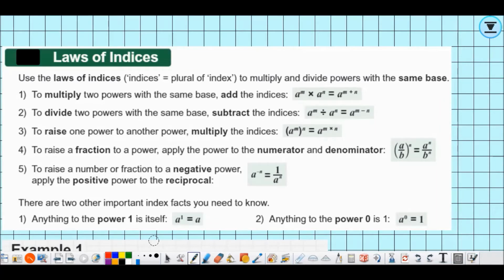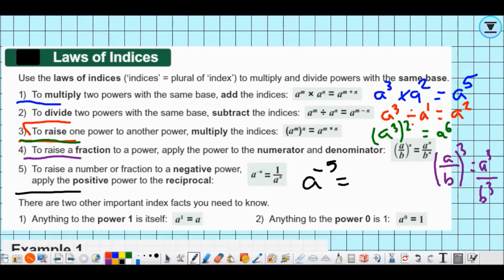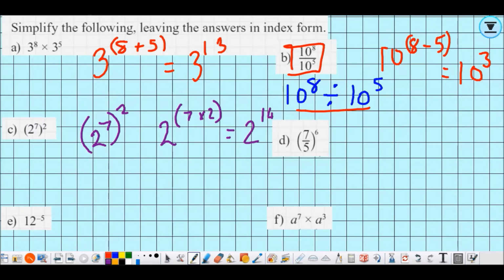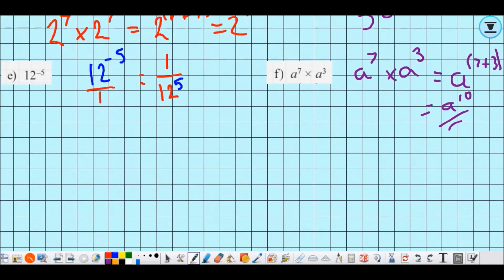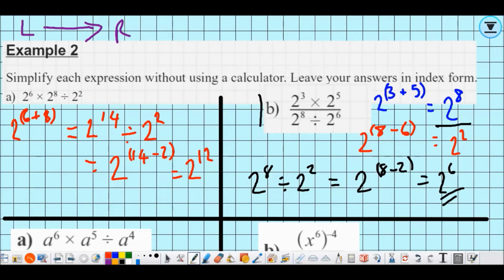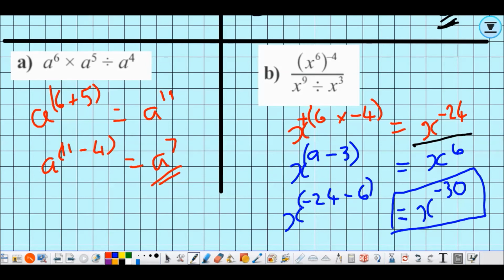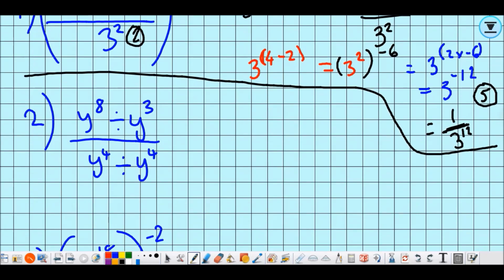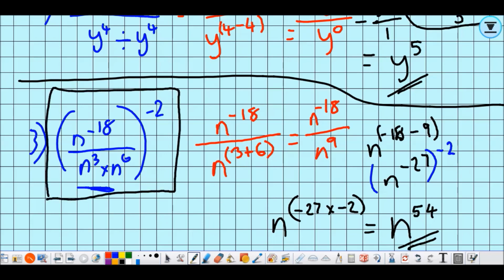Index Laws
Using Index laws to simplify to index form.